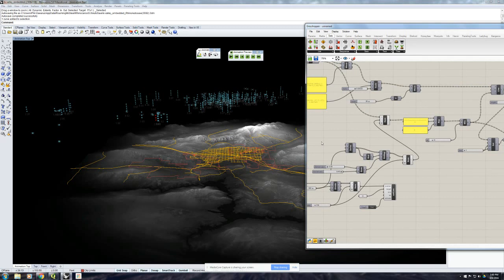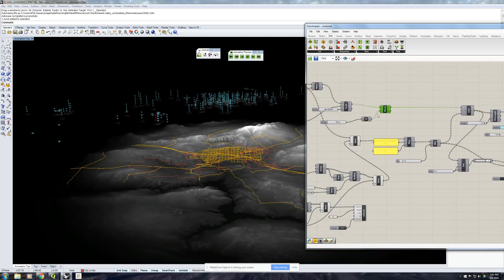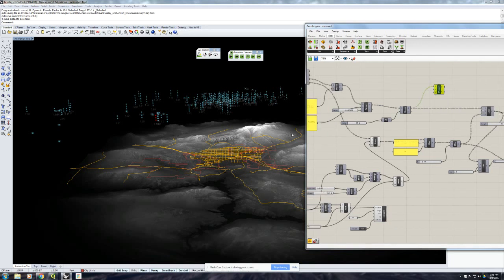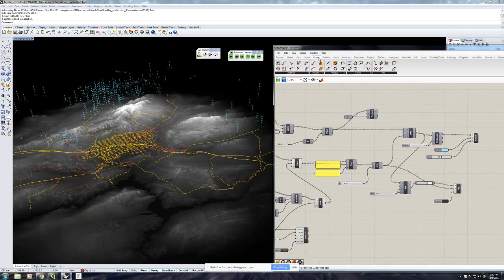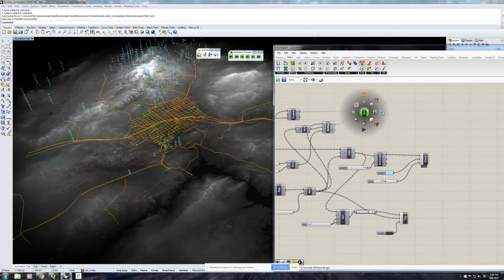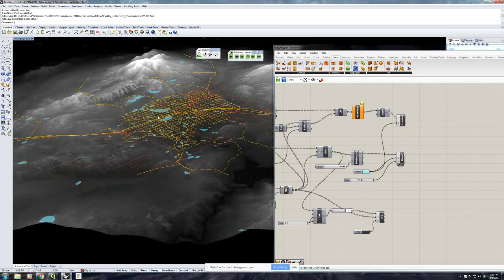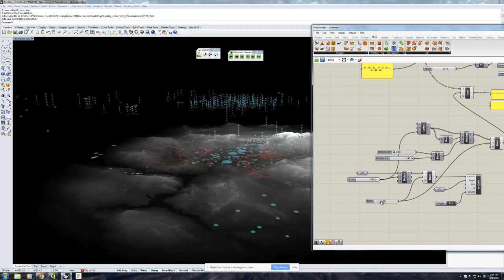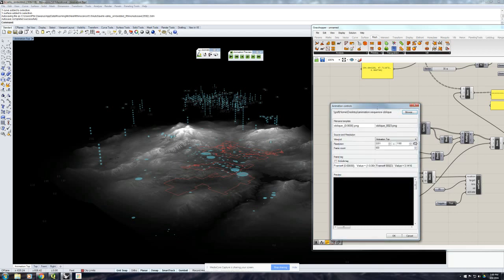2.3 Rhino + Grasshopper Animation 2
With the GIS rain data inside of the 3D Rhino work space, representation and animation techniques were applied to give a dynamic data map.